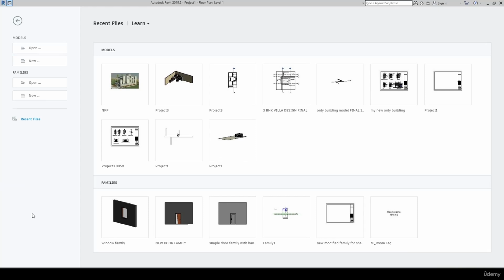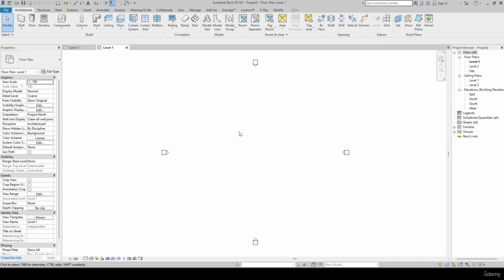Revit for Architecture & Design Part.20 - Summary